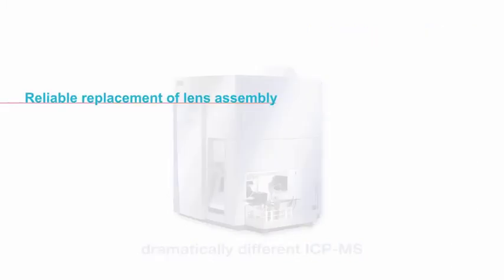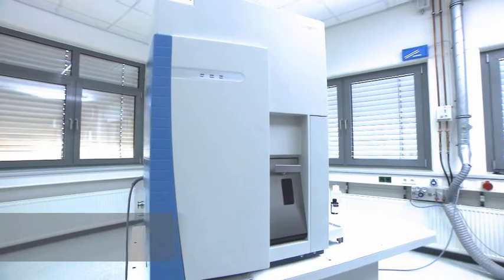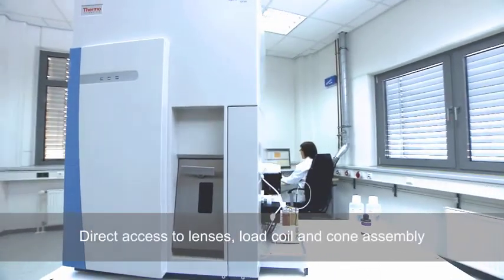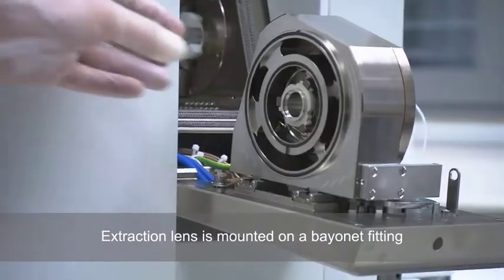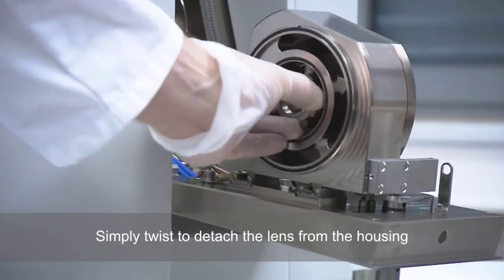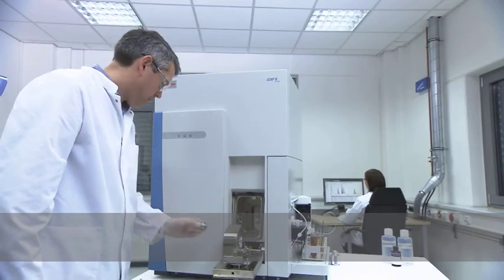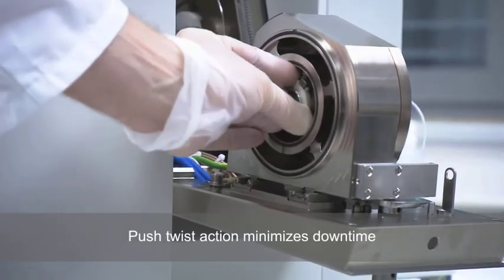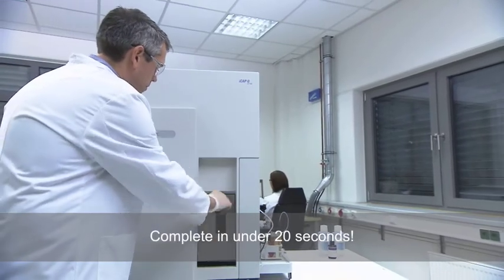iCAP Q ICP-MS: Lens Replacement.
Reliable replacement of lens assembly on the Thermo Scientific iCAP Q ICP-MS.